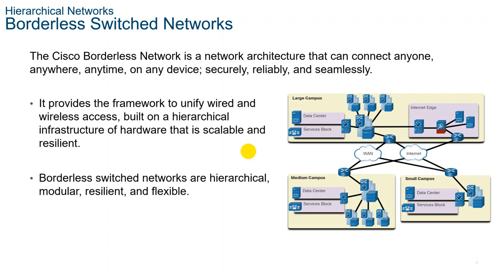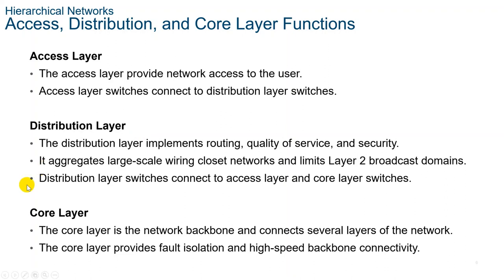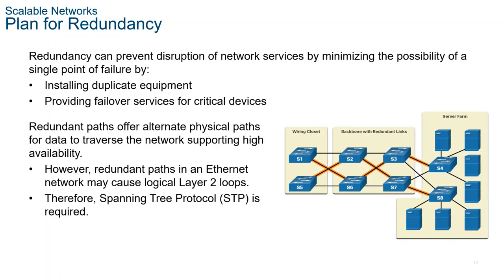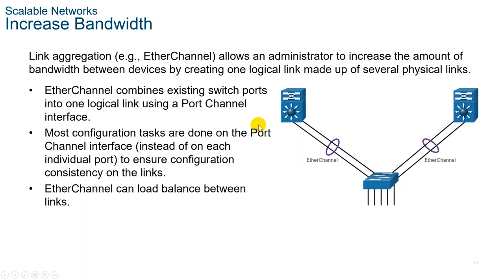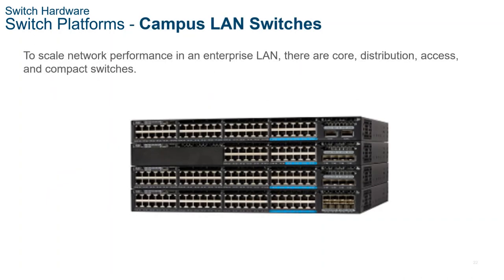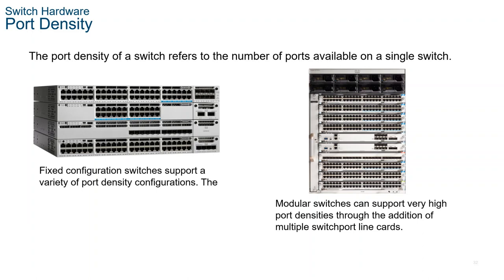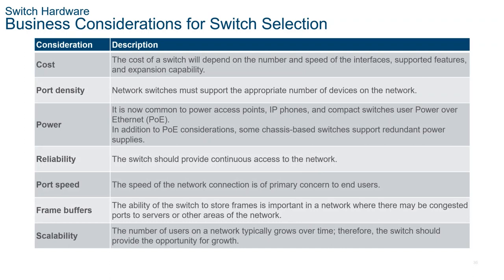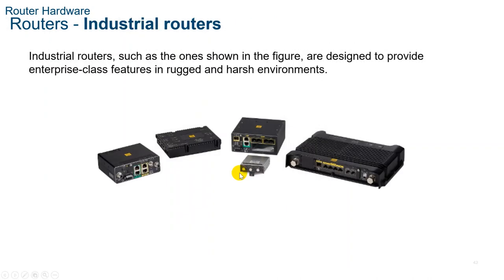Network Design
This video lecture covers the following topic on Network Design
- Network Design Outline
- Hierarchical Network
- Scalable Network
- Switch Hardware
- Router Hardware